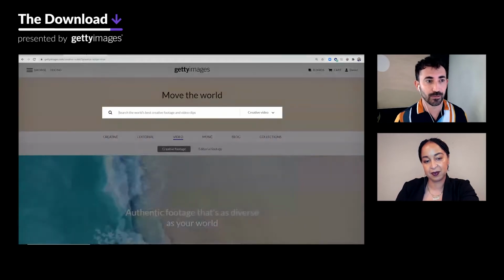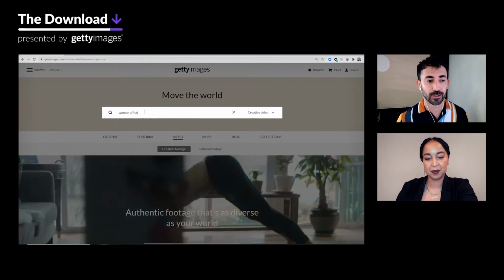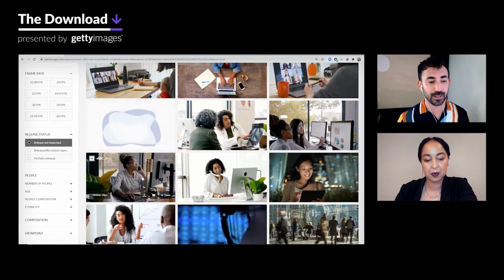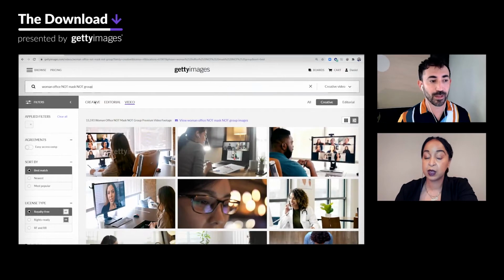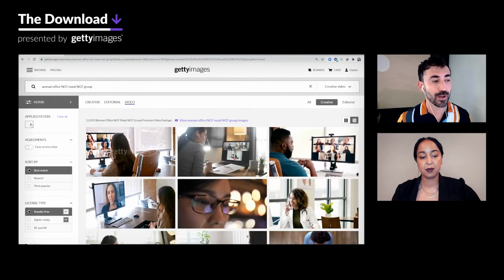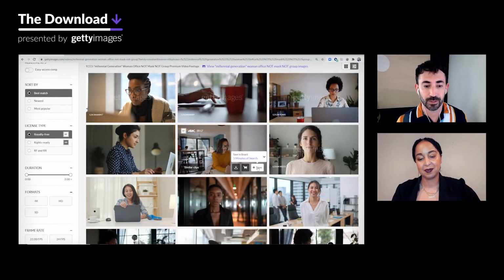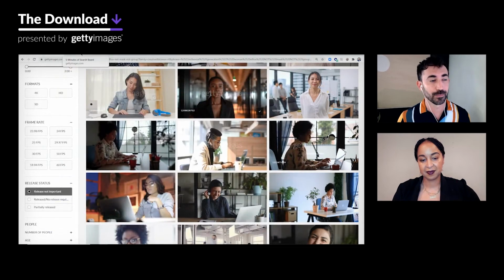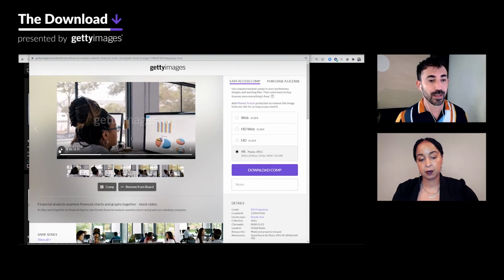The Download, Ep1 Seg 3: Video Search Tips and Tricks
Daniel Montoya of the Getty Images North America Research team shares tips and tricks for finding the perfect video on gettyimages.com in the Fastest Five Minutes in Search.